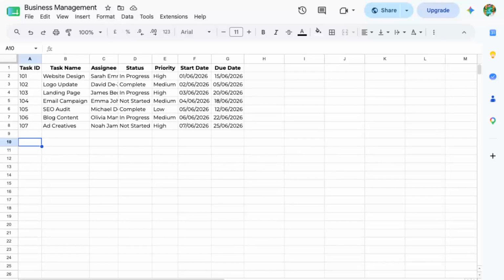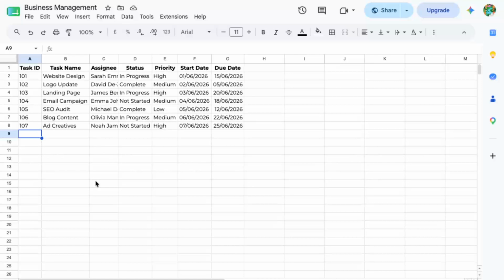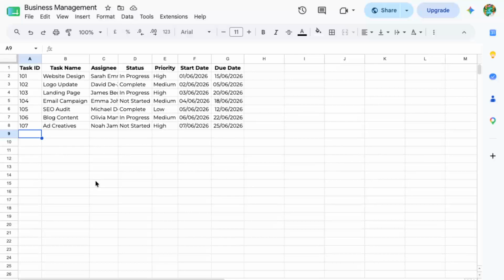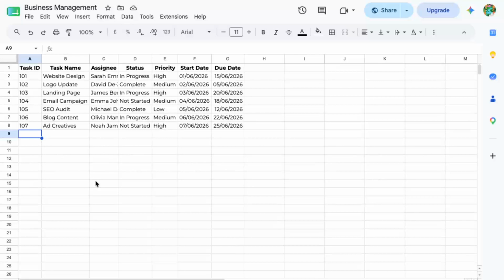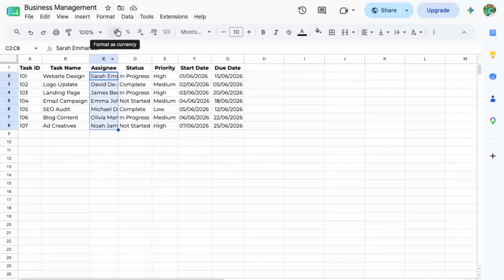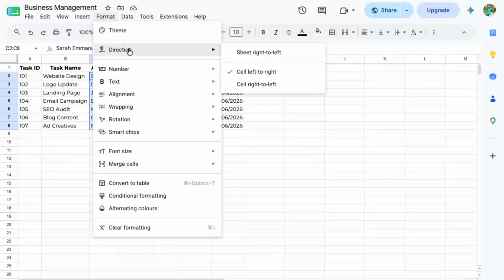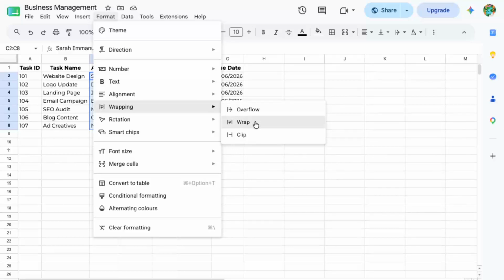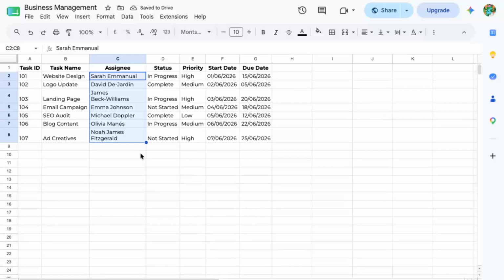How to Make Excel Cells Expand to Fit Text in Google Sheets [2026] | Step-by-Step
Learn how to make Excel cells expand to fit text automatically in Google Sheets using the fastest and most reliable method available right now. In this tutorial, you'll see how to use auto-resize columns and rows so your text stops getting cut off and your spreadsheet stays clean and readable. Whether you're migrating data from Excel or building a sheet from scratch, this updated method works across all browsers and the latest version of Google Sheets. No manual dragging, no guesswork — just a few clicks to get every cell perfectly sized to its content. This is the current working method, fully updated. Follow along and get it done in minutes.